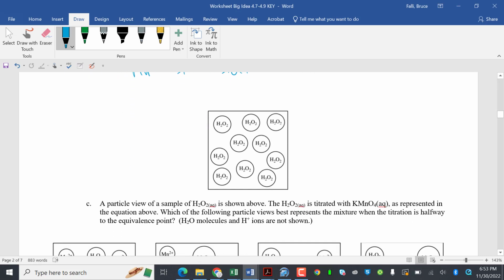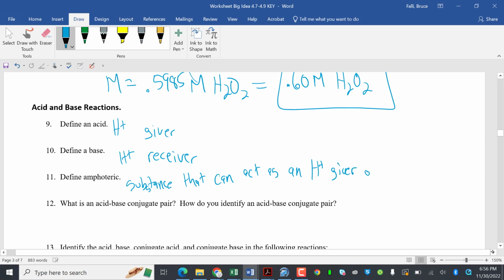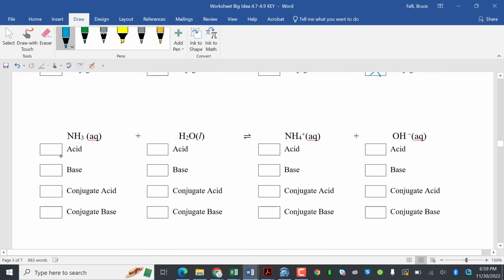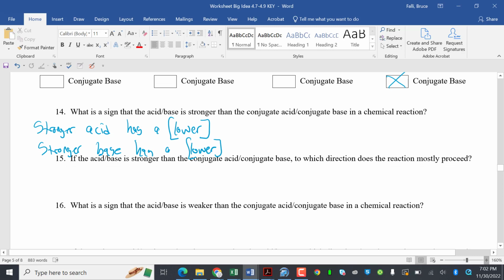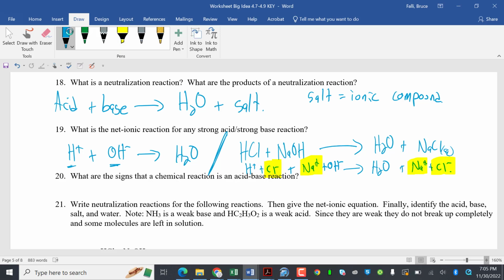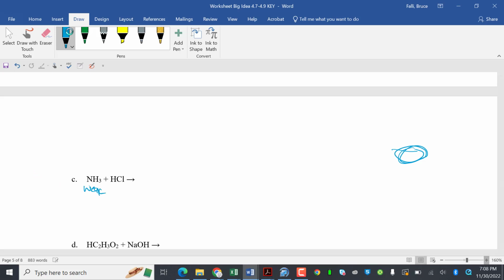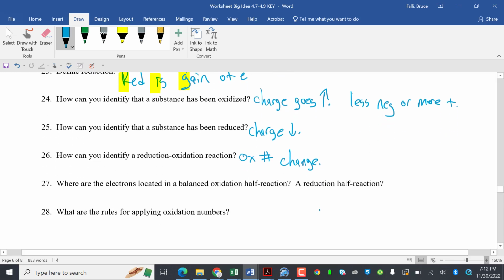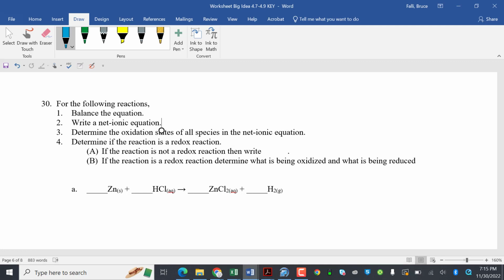LTHS AP Chem Worksheet Big Idea 4.7-4.12 part 2